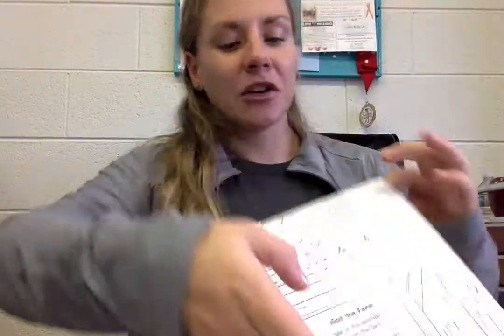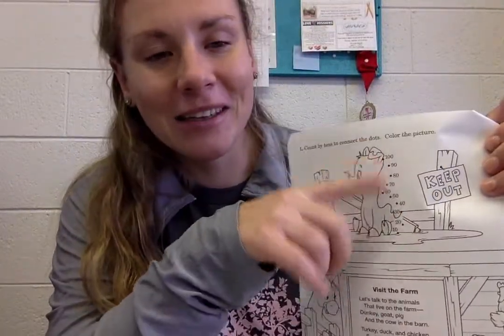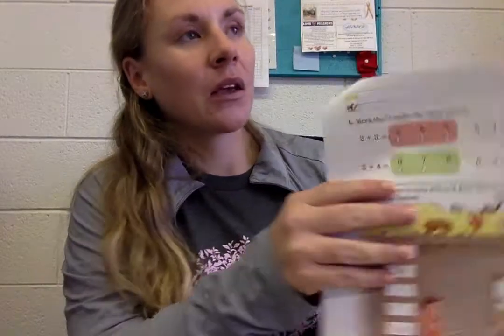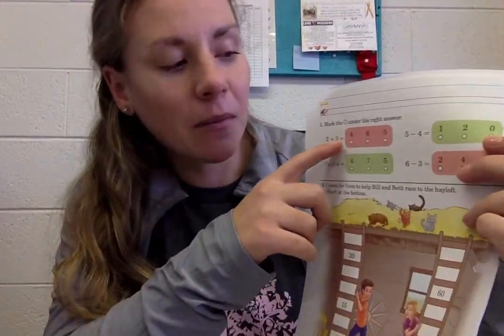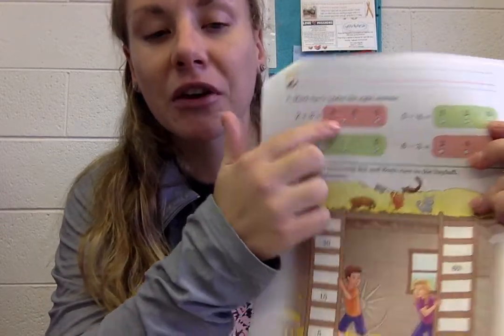Math Week 7